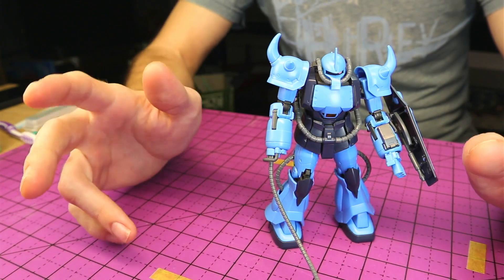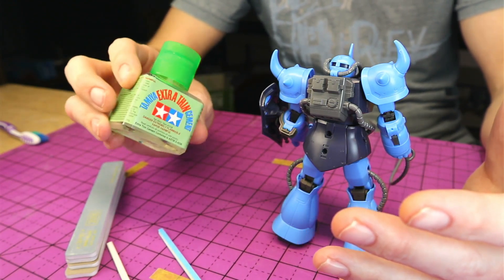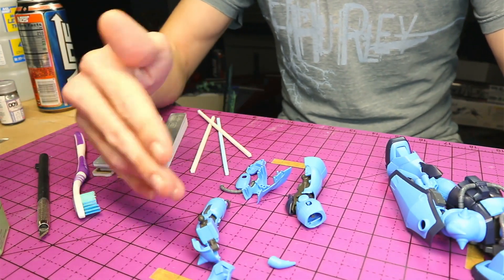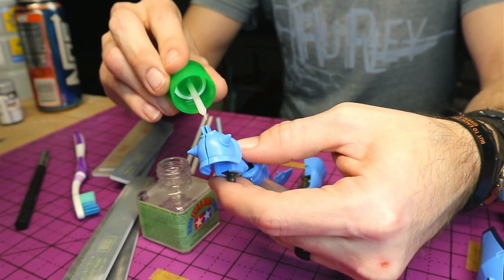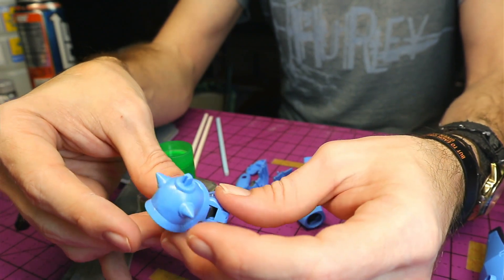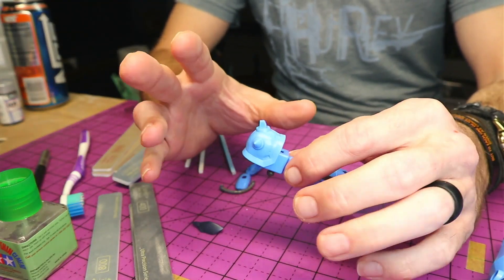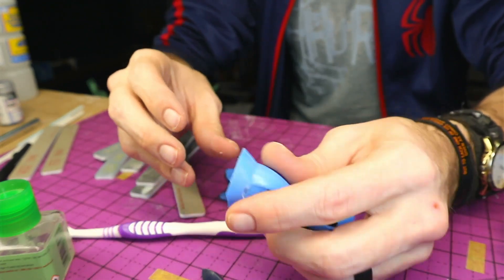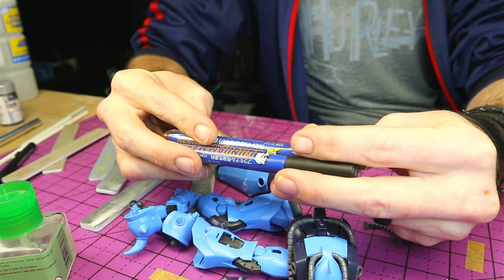Gunpla for beginners Pt 2 (Seam Line Removal)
In this second video of the series we go over seam line removal on a few parts of the kit. I go over what glue to use and the process of sanding the seam line in this process of making a none painted straight build look good.